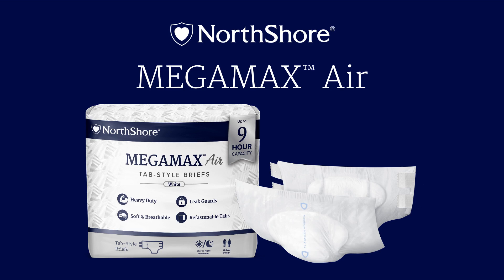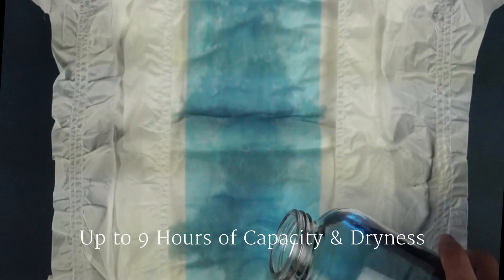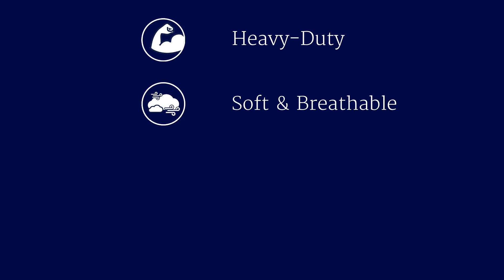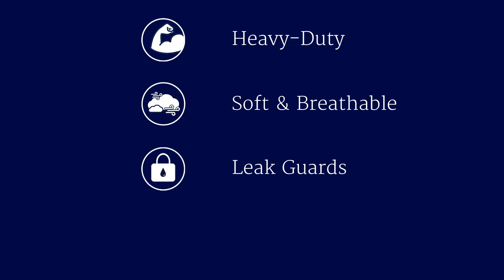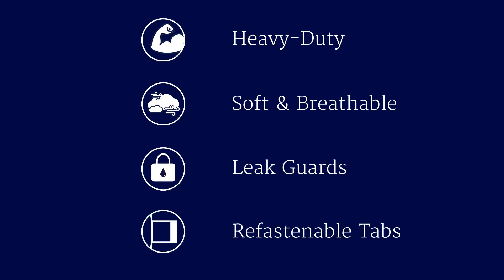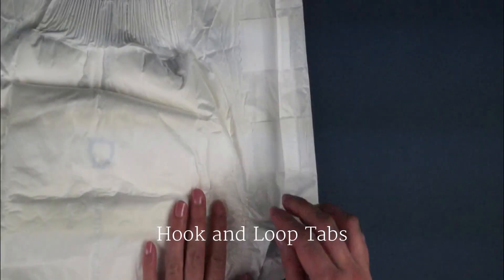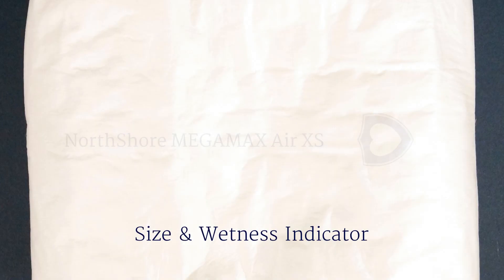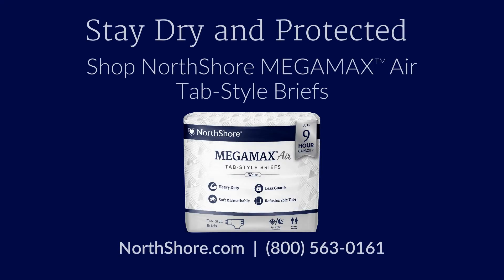MEGAMAX™ Air Tab-Style Briefs: Our Most Absorbent Breathable Brief! | NorthShore Care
NorthShore's new tab-style brief, MEGAMAX Air, is now available!

Special Features include:
✅ Heavy-Duty - Up to 9 hours of capacity
✅ Breathable side panels
✅ Refastenable hook and loop tabs
✅ Size and wetness indicator